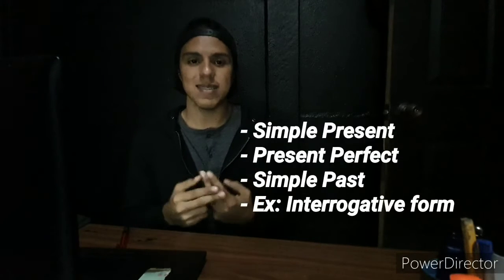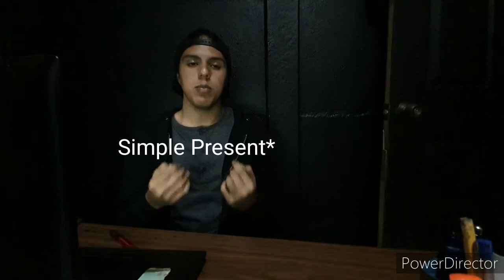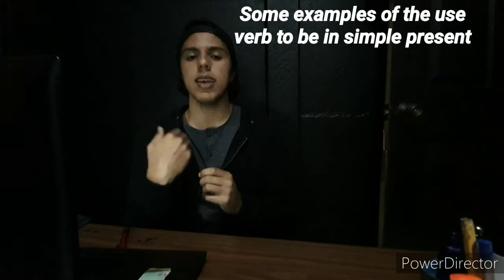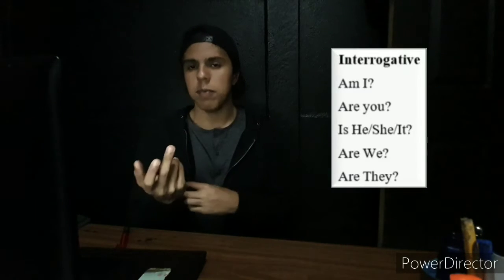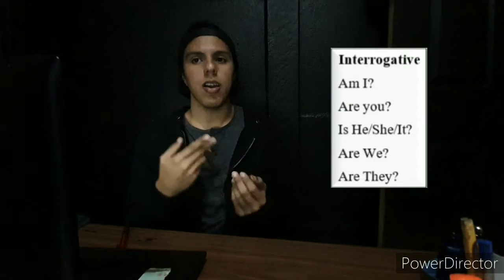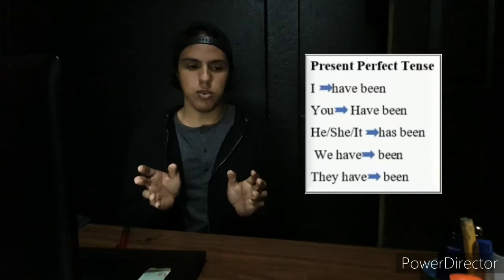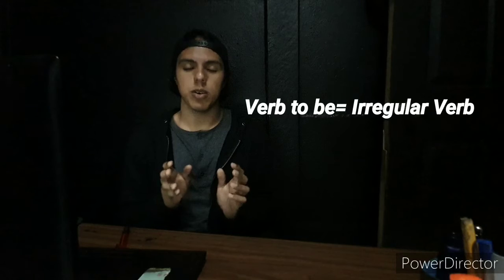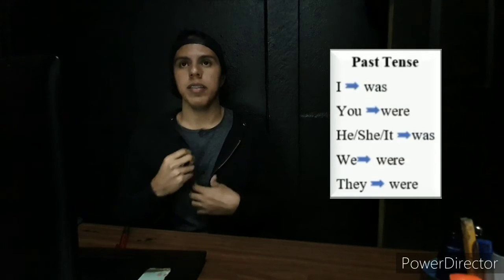Micro Teaching: Verb To be